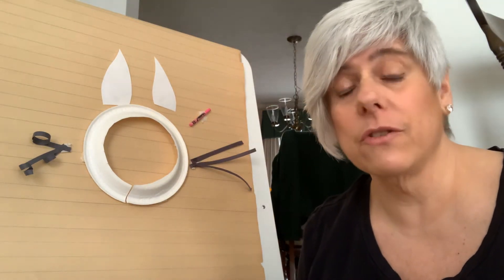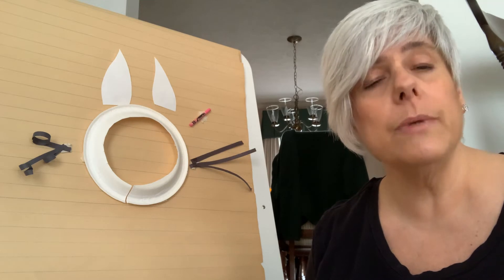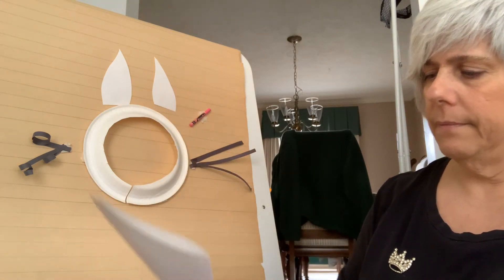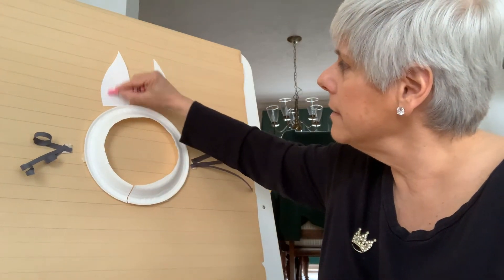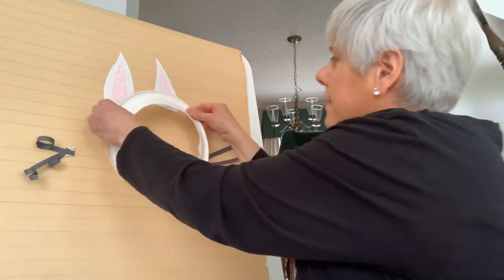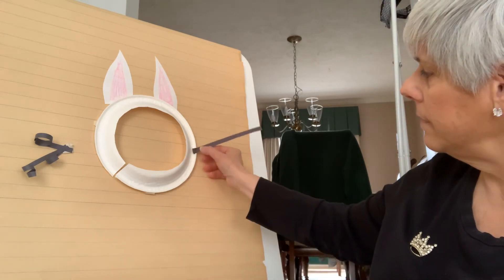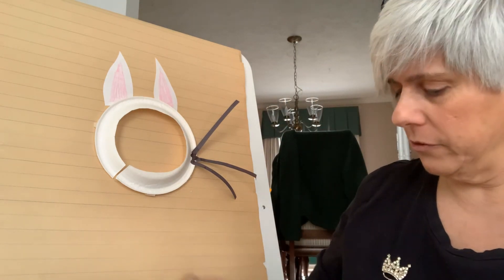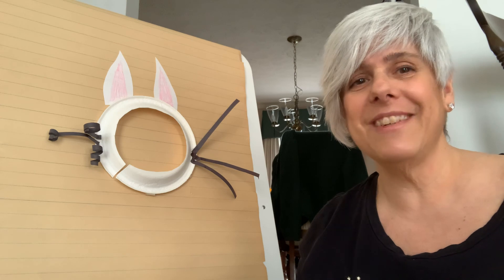SWP BUNNY MASK CRAFT 2